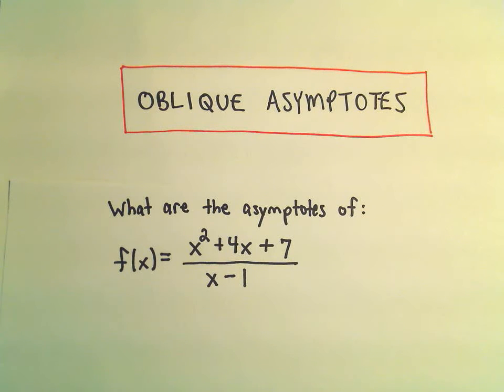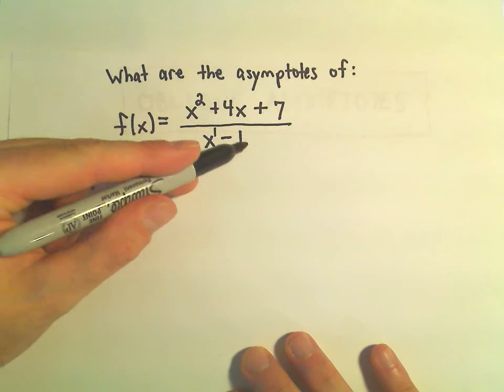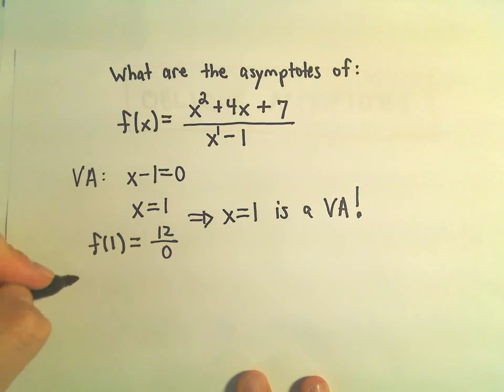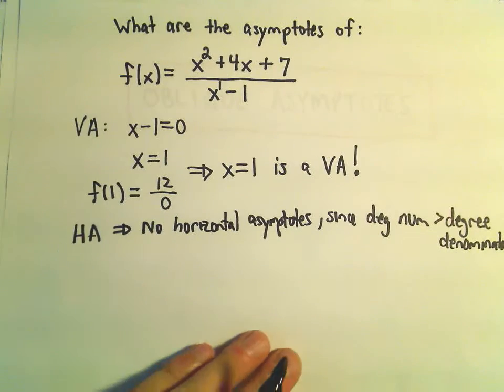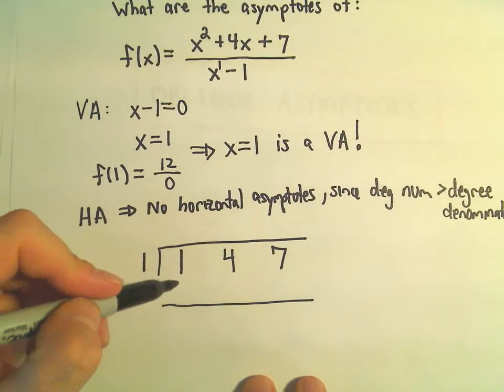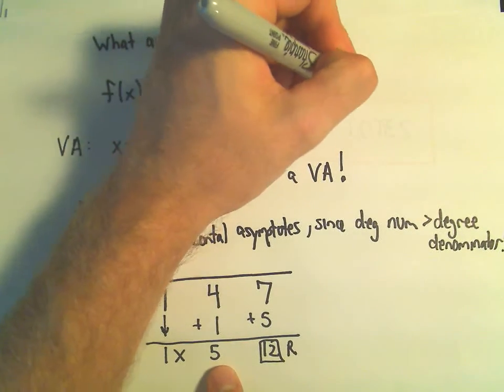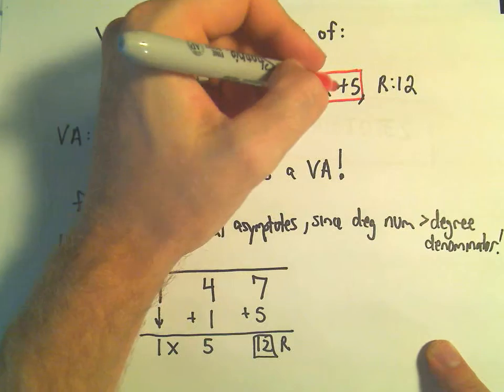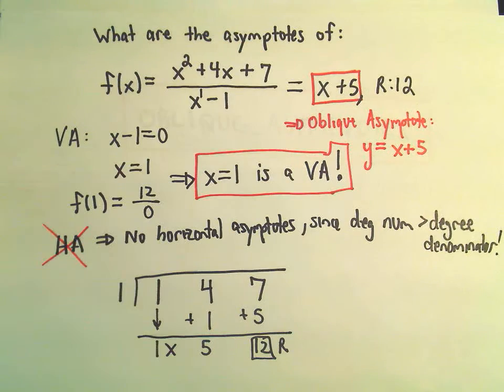Find Asymptotes of a Rational Function (Vertical, Horizontal and Oblique/Slant) - Ex 1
You da real mvps!   $1 per month helps!! Find Asymptotes of a Rational Function (Vertical, Horizontal and Oblique/Slant).  In this video, I find the vertical asymptotes and a slant / oblique asymptotes of a rational function.